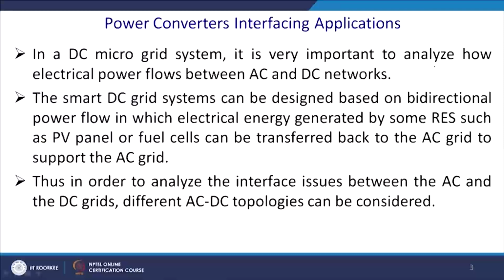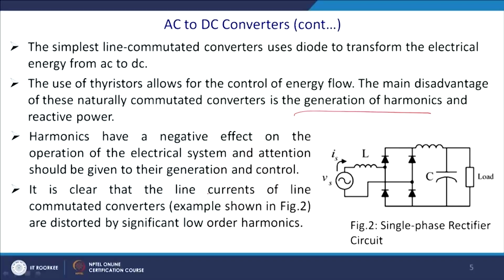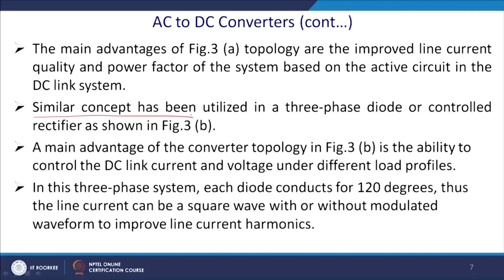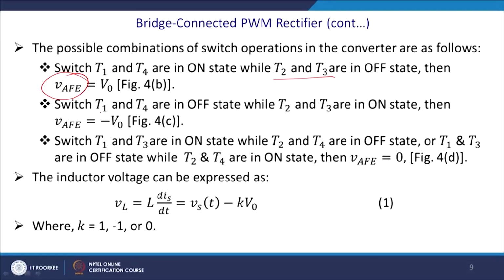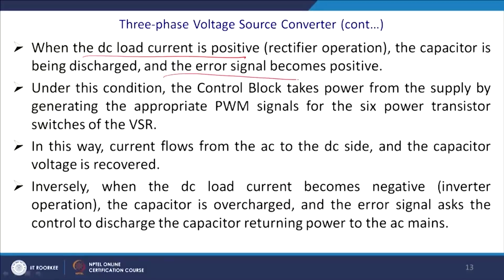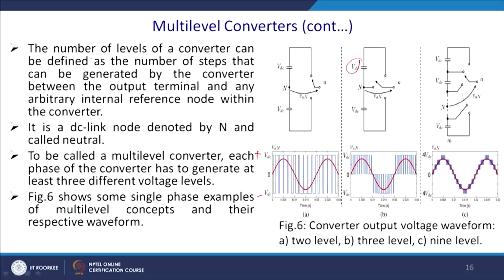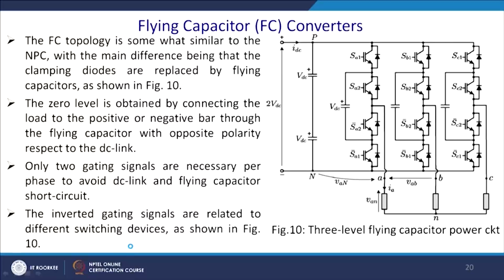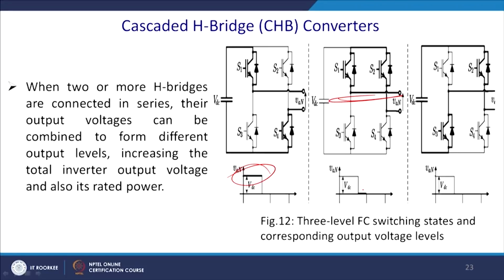Power Electronic Converters in Microgrid Applications (Power Electronic for ...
Tirle : Power Electronic Converters in Microgrid Applications (Power Electronic for Interfacing )